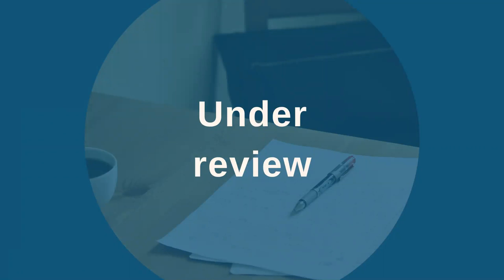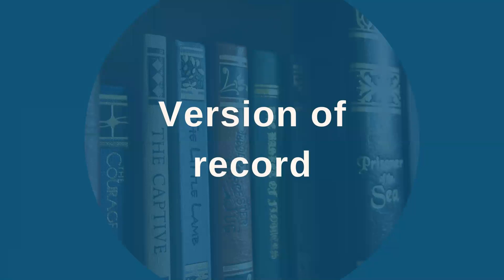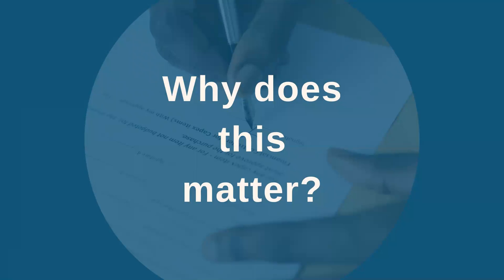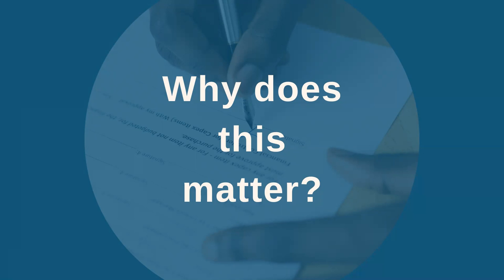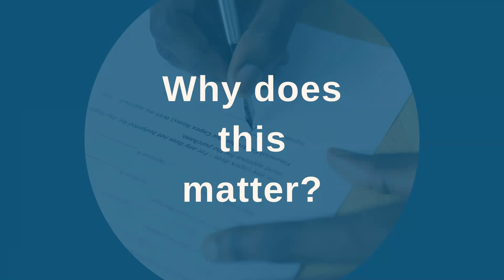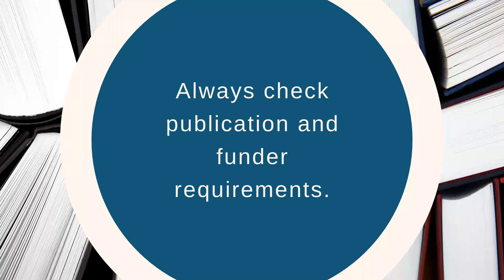Lifecycle of a Manuscript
When dealing with open access publications you will come across a lot of questions about which version of a manuscrtip you can share. This short video outlines each stage a manuscript goes through on its journey to publication and explains why it's important to select the correct version.